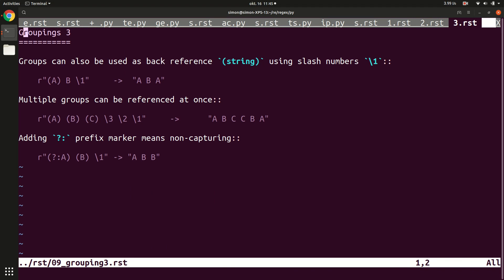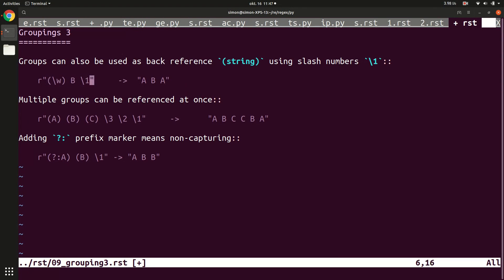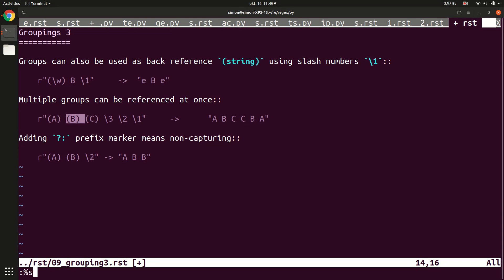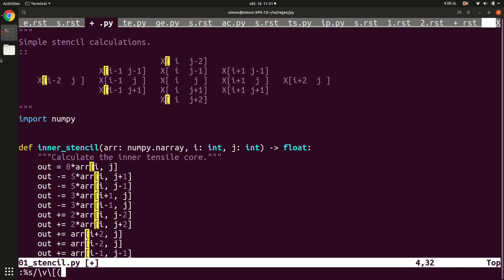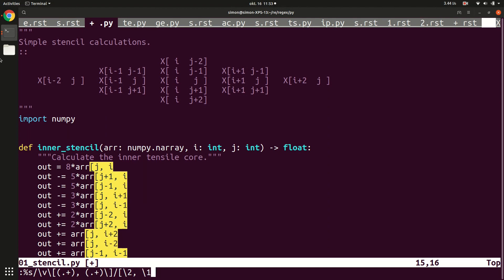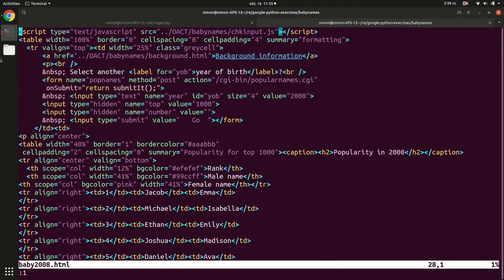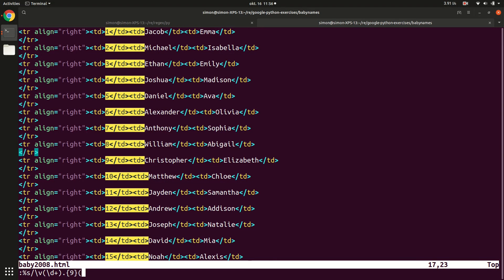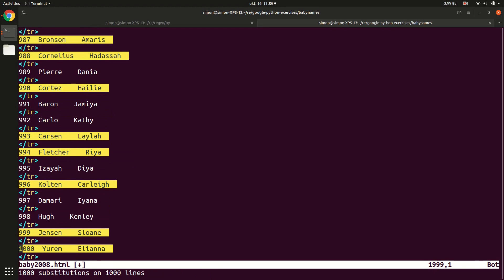Regular expressions, part 4